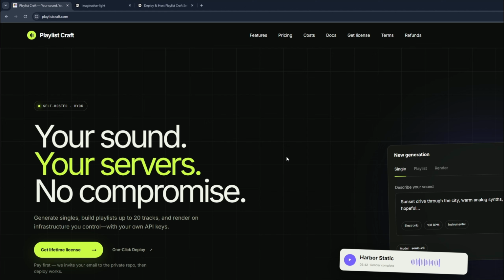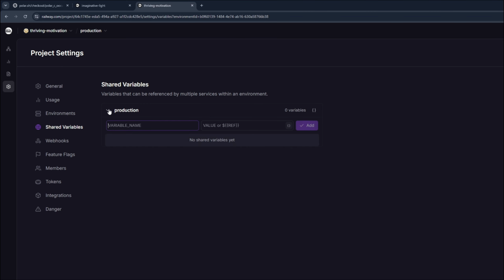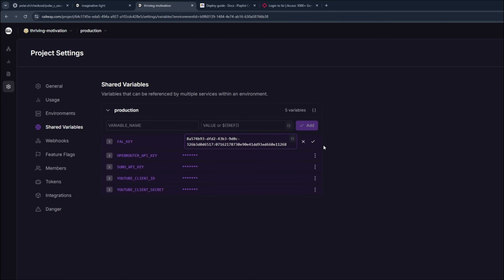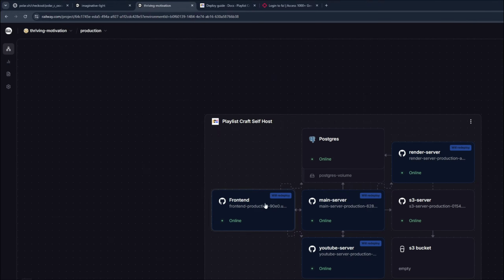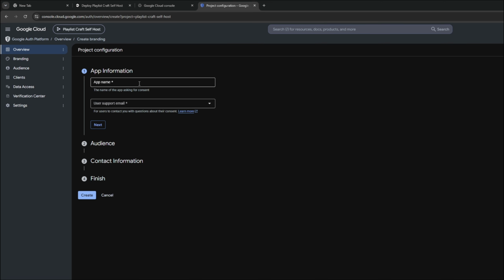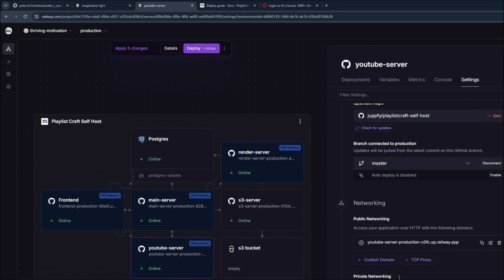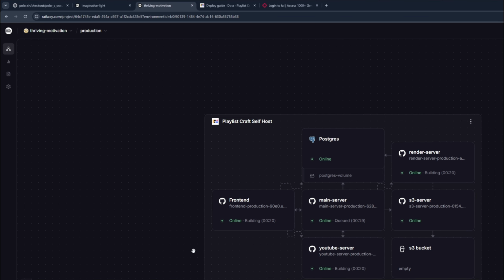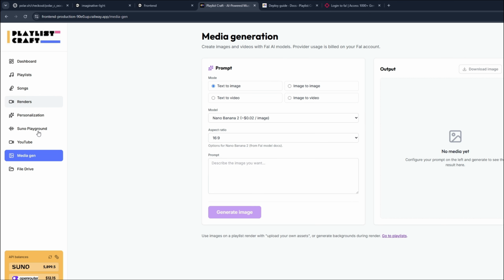Playlist Craft Self Host Deploy Guide